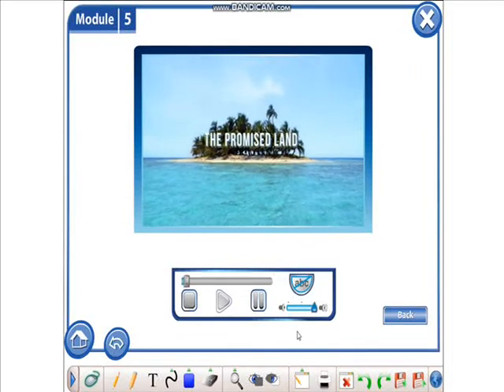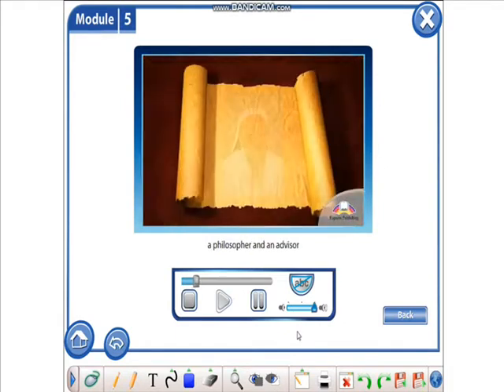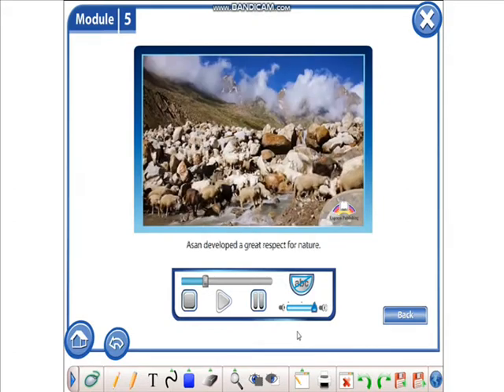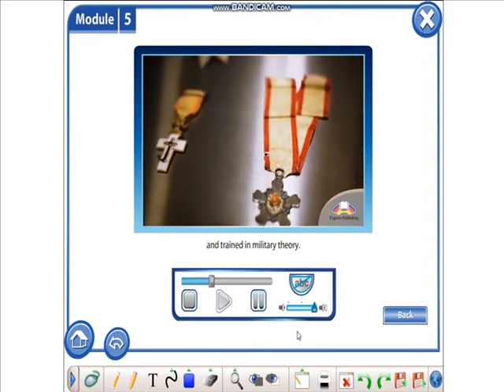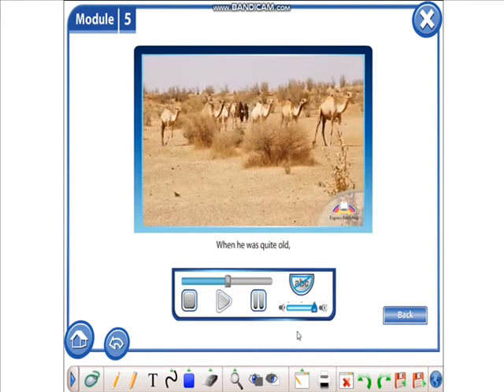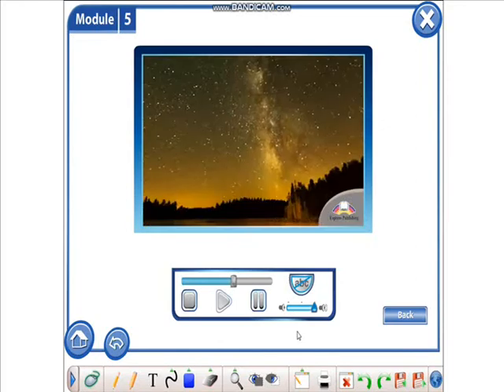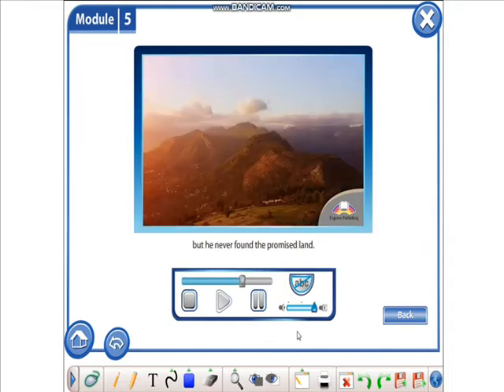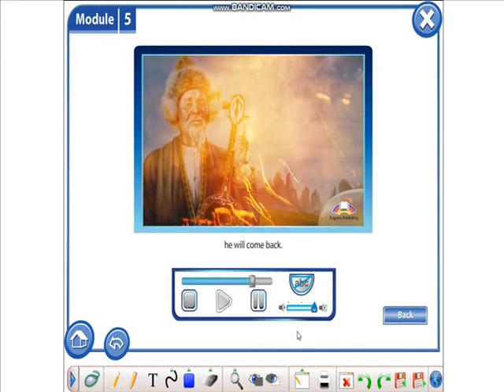THE PROMISED LAND. Excel 9th grade. Module 5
Күнделікті видеолар шығып отырады жіберіп алмас үшін тіркел!
Видеоны бағалауды ұмытпа!